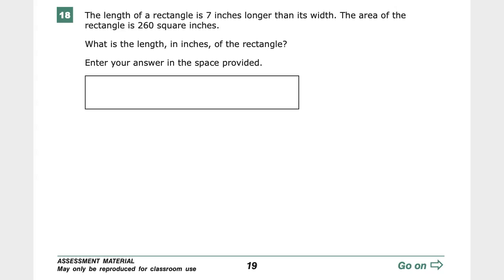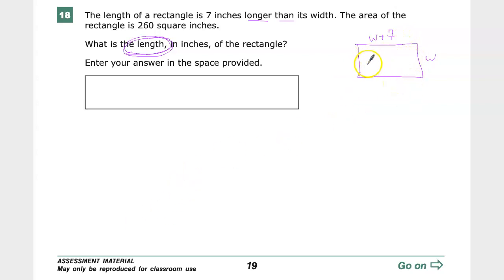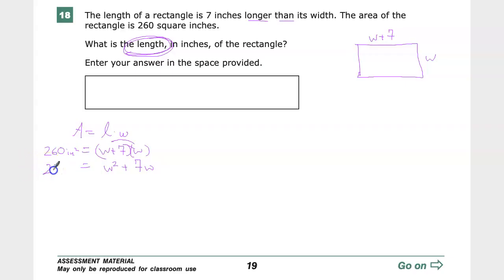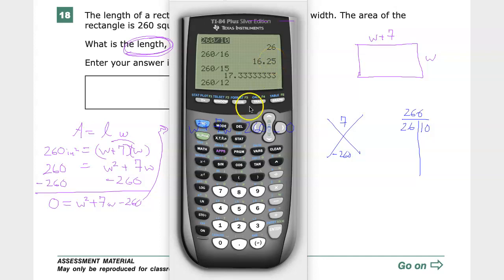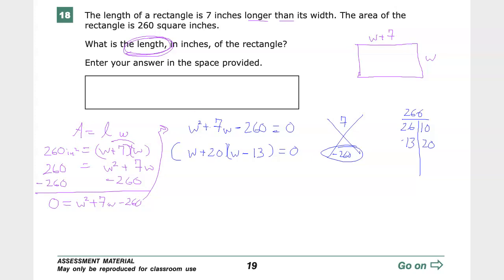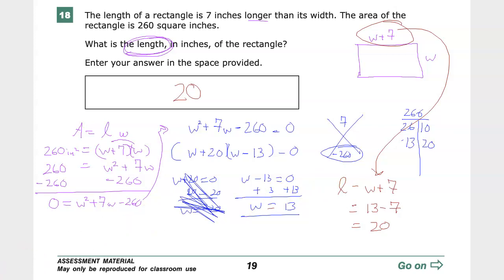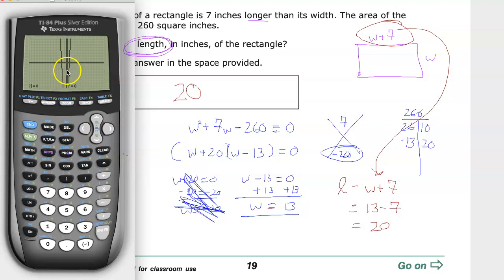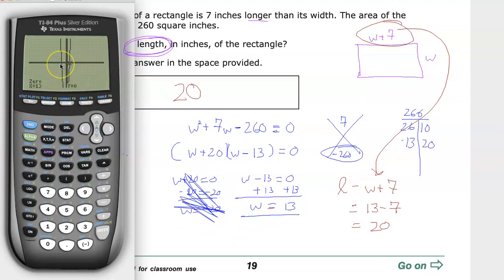Question 18 - Integrated Math 2 - TNReady Practice Test